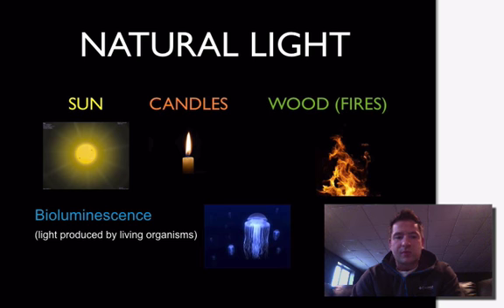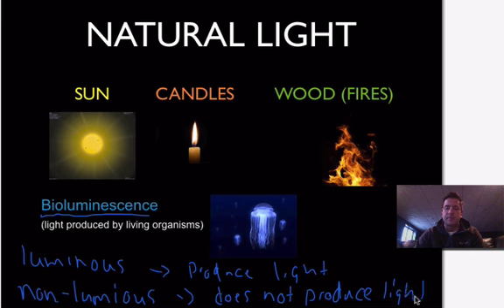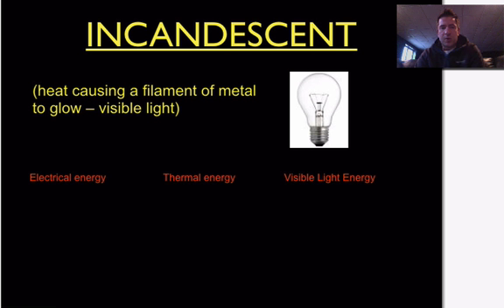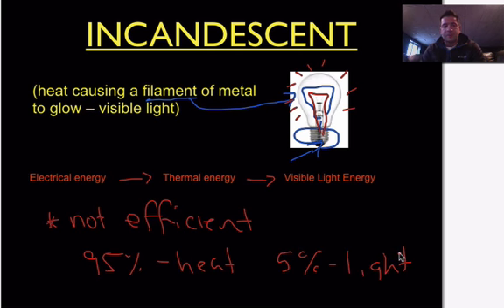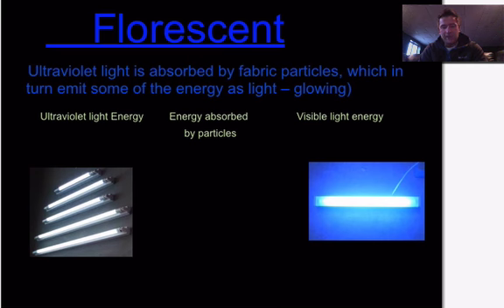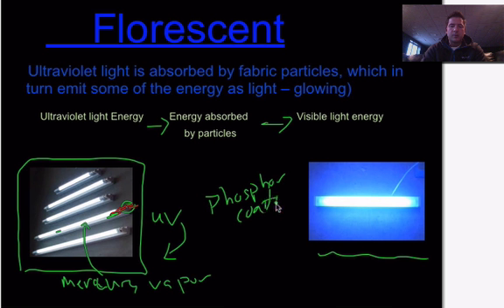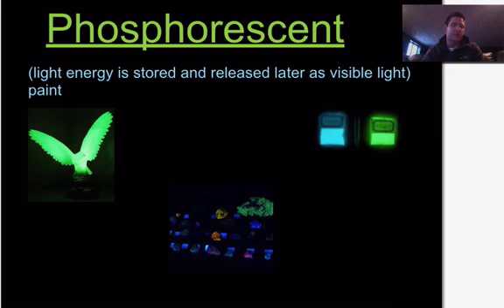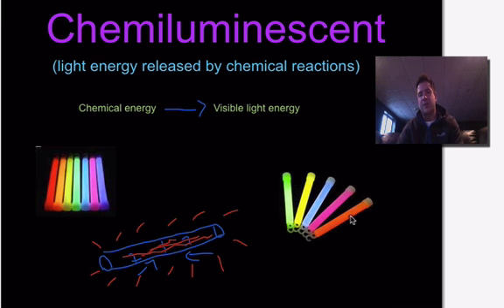Science 8 Light and Optical Systems Topic 1 Light Sources